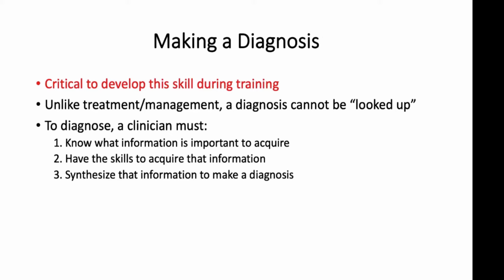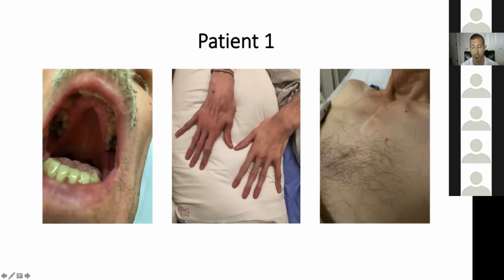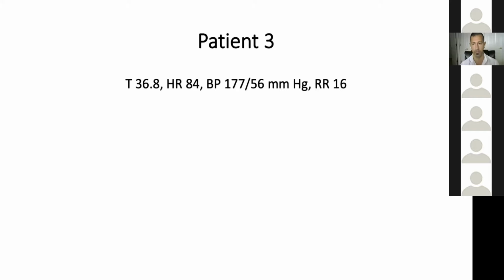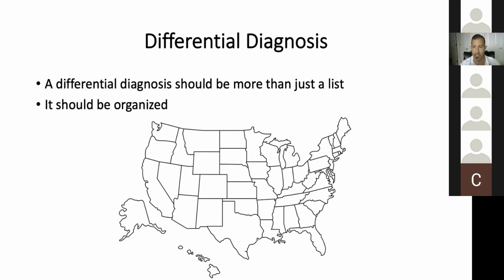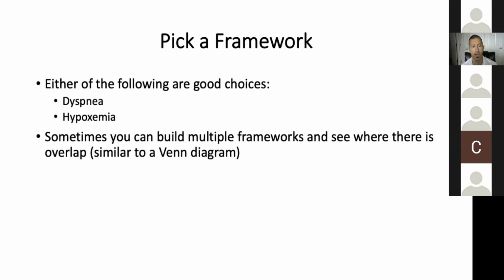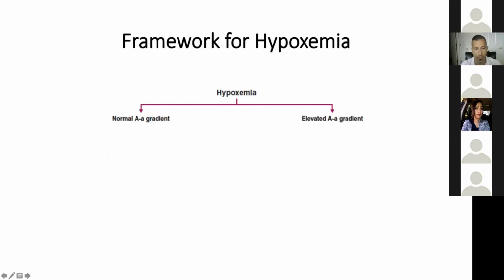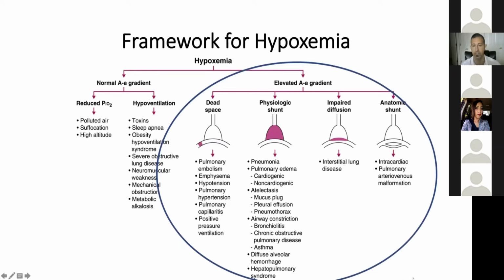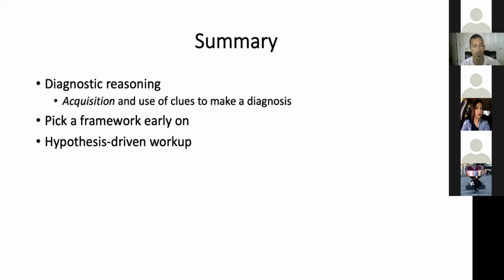Diagnostic Reasoning (Live 10-12-2020)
I had the privilege of discussing diagnostic reasoning with an outstanding audience of medical students, residents, and faculty at Instituto Nacional de Ciencias Médicas y Nutrición Salvador Zubiran, in Mexico City on 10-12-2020.